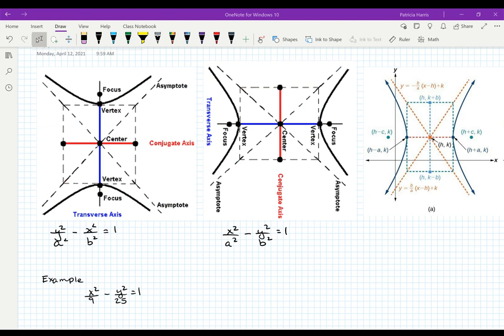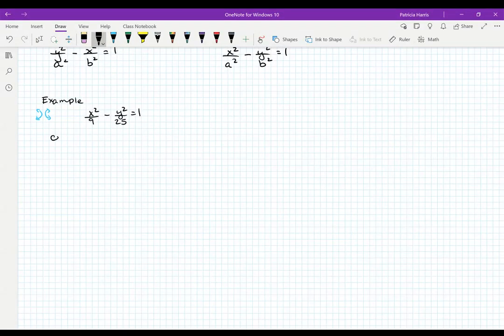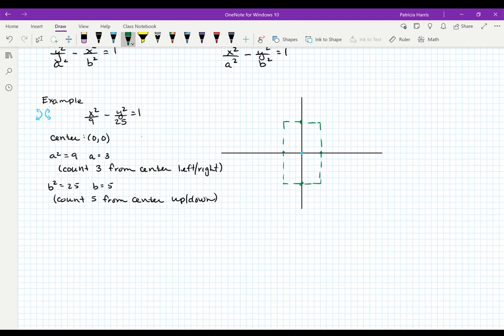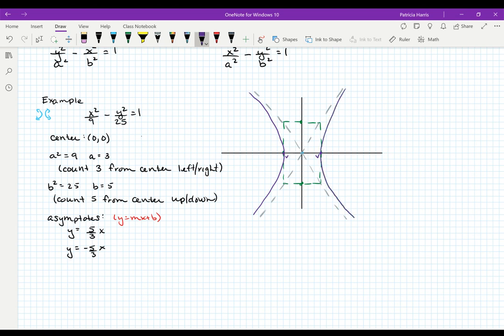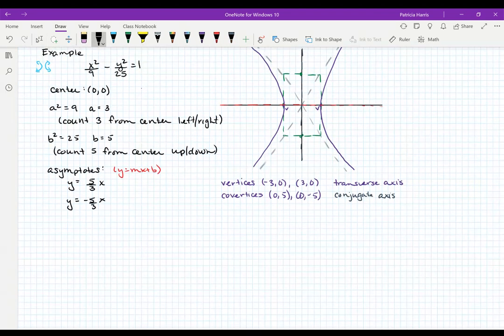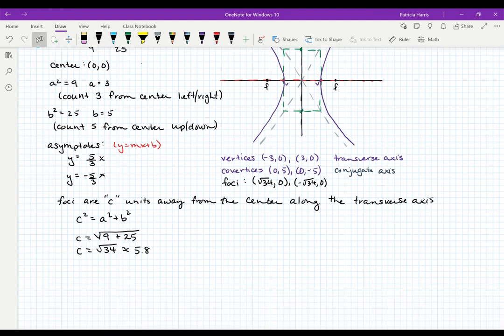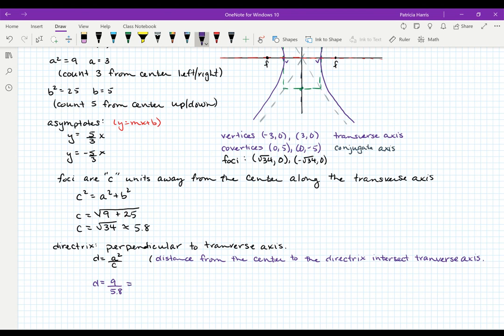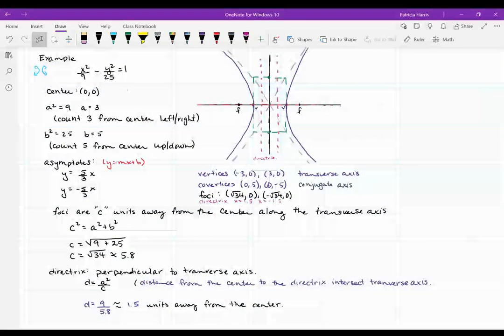Graphing Hyperbolas centered at (0, 0)